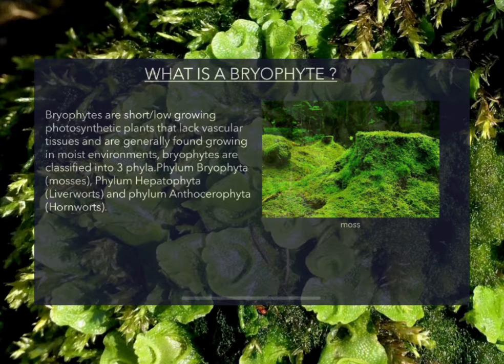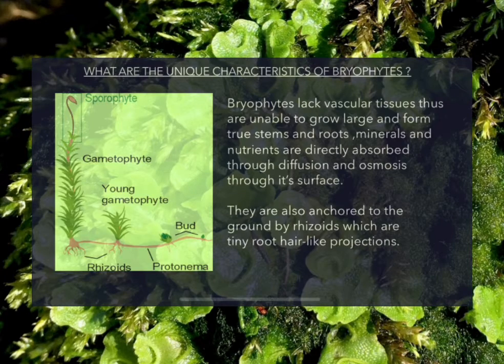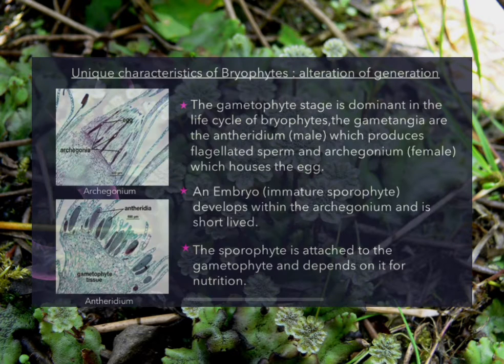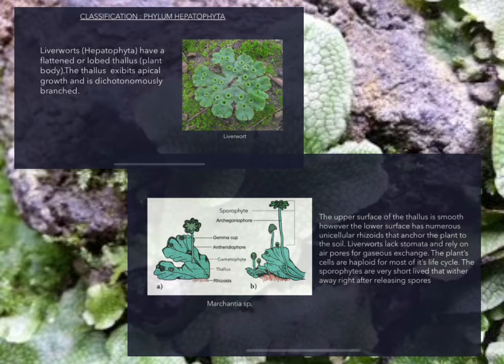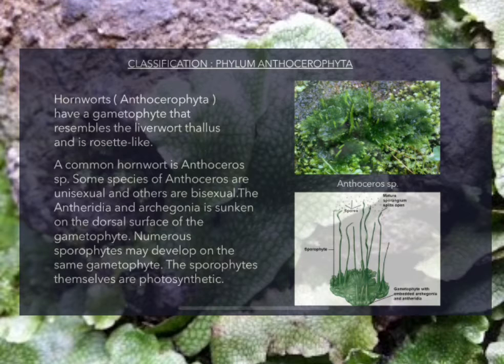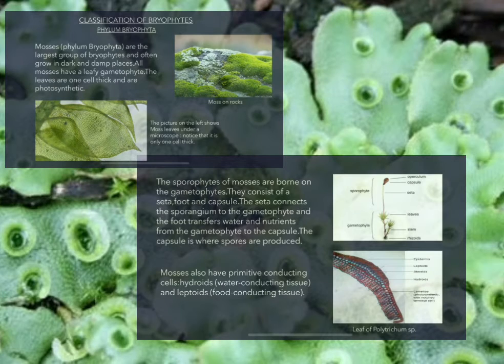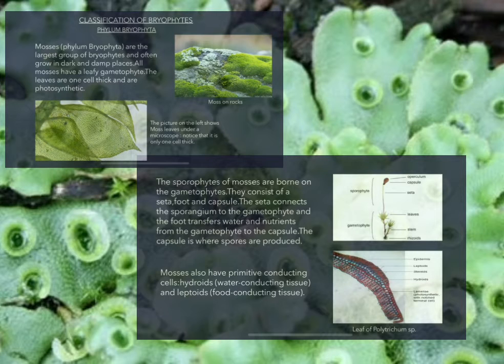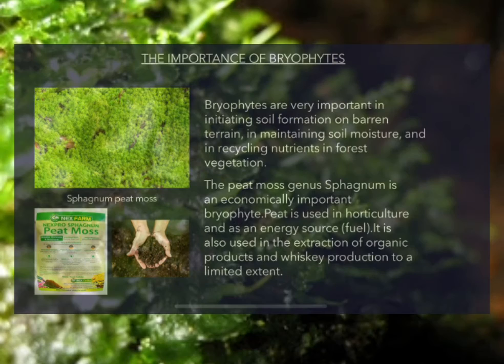bryophytes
have fun